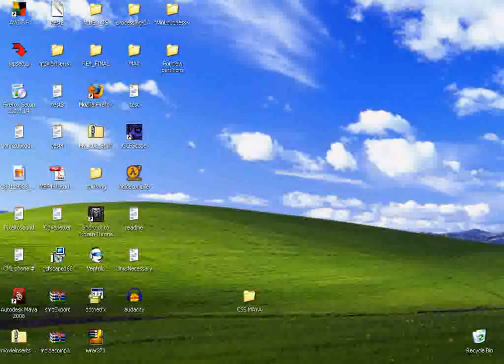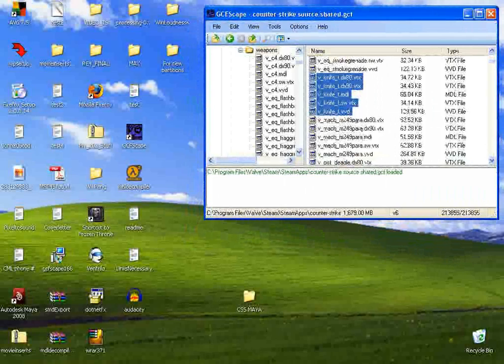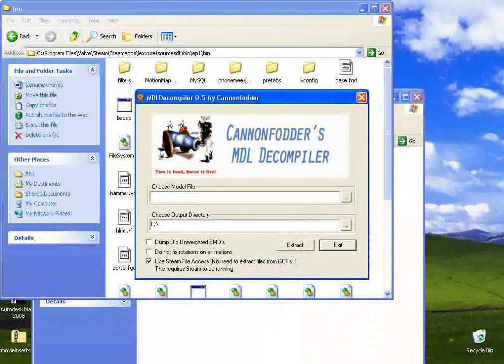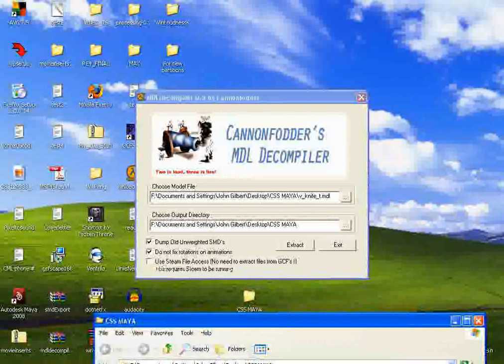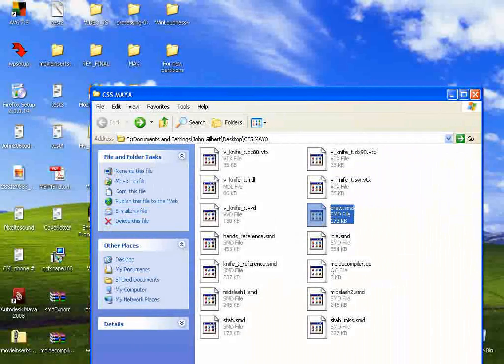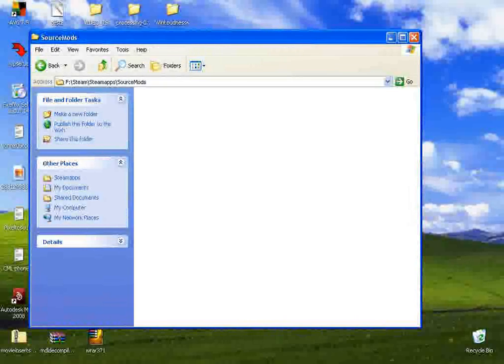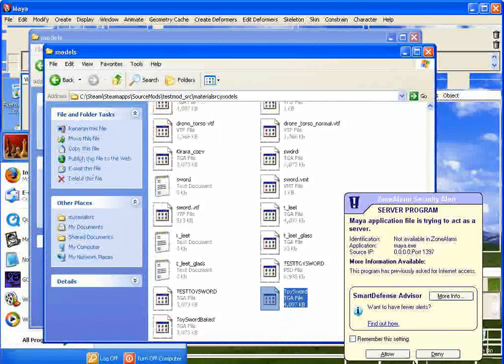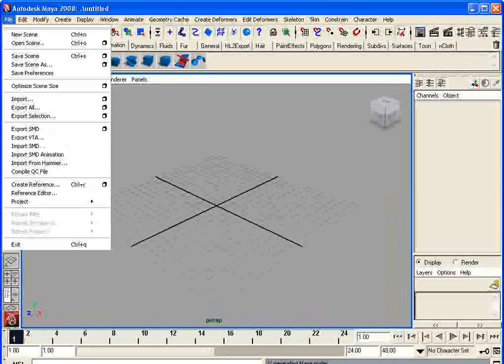Maya to Counter Strike Source (Exporting) p1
Prall's exporter

And VTFEdit.